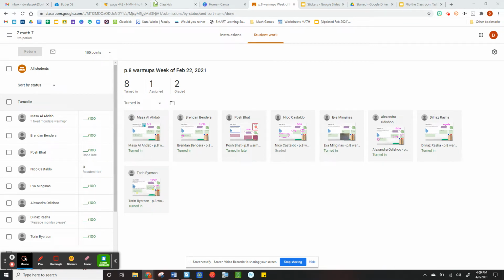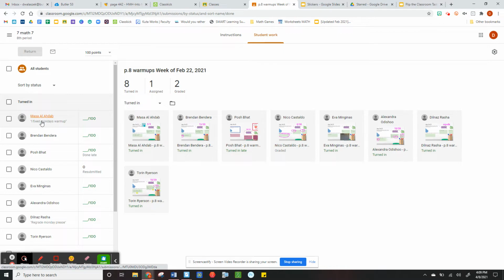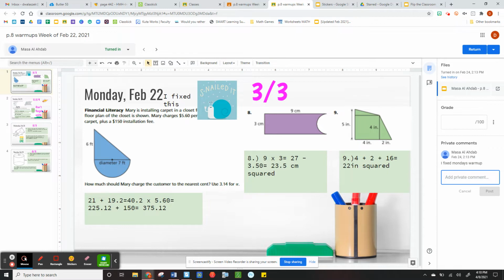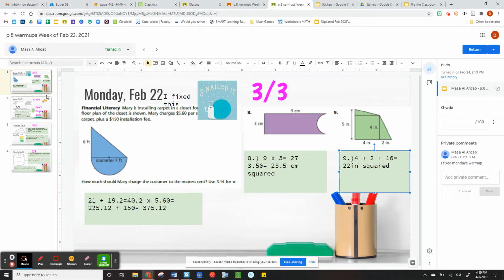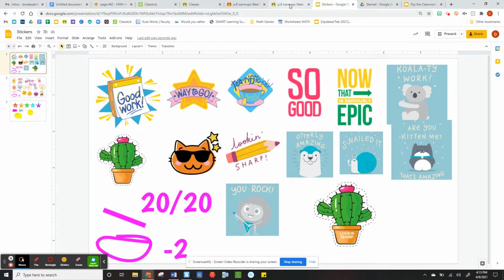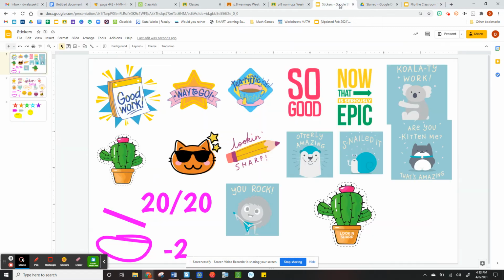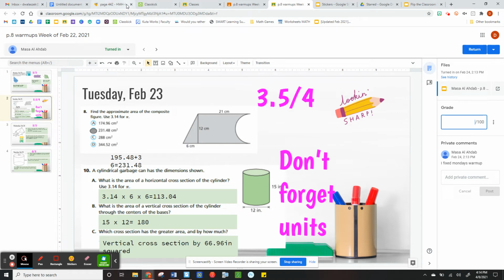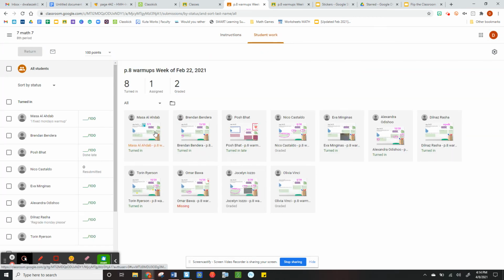Google slides formative assessment tutorial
How I formatively assess my students using google slides